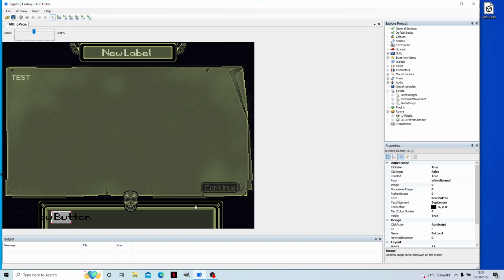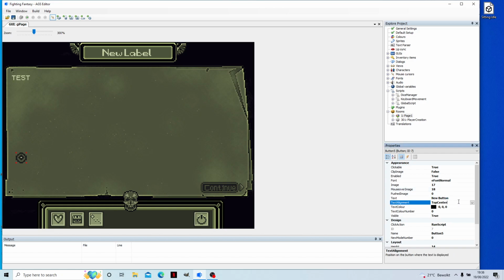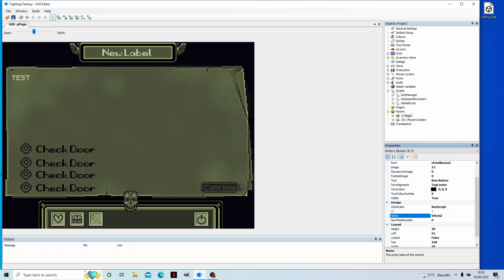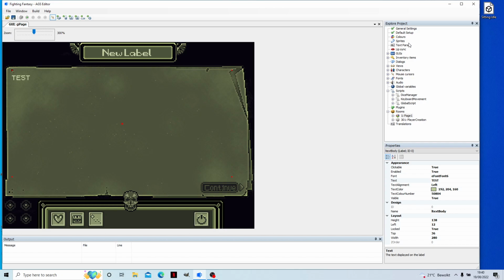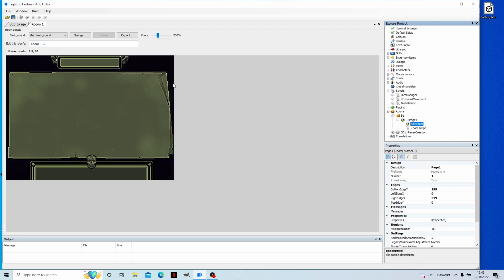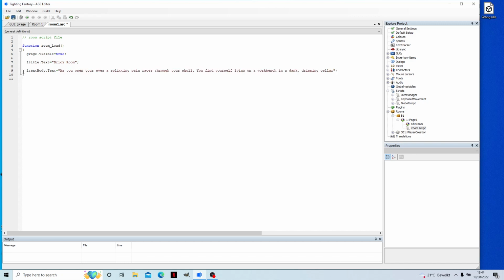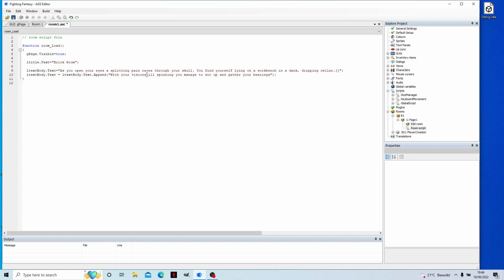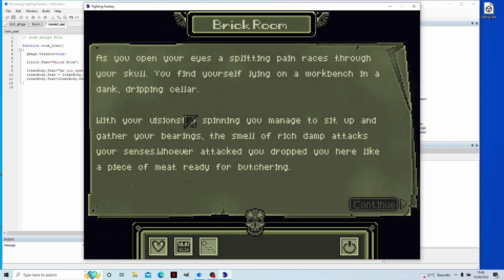10. How to create a Fighting Fantasy style game in AGS: Page Text Setup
We set up the main page screen that will display all our body of text and look at label .text.append to string together multiple lines.